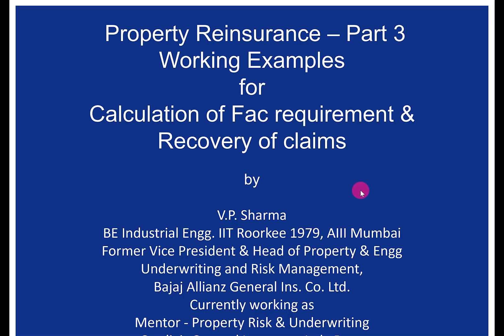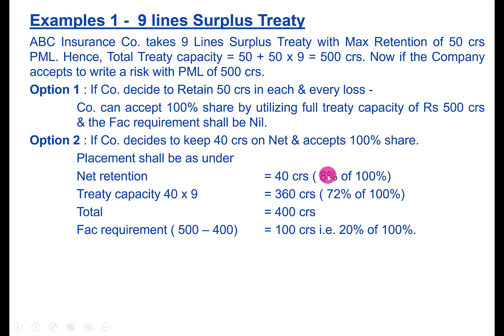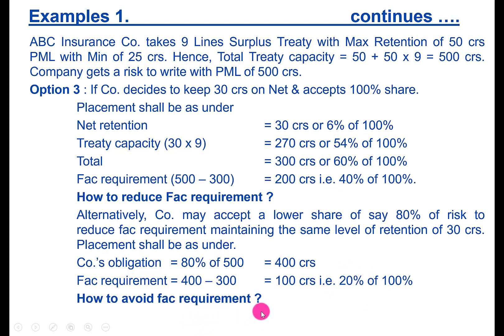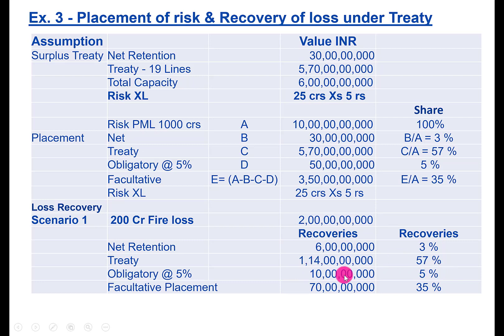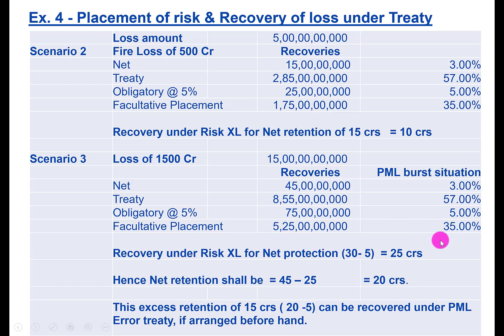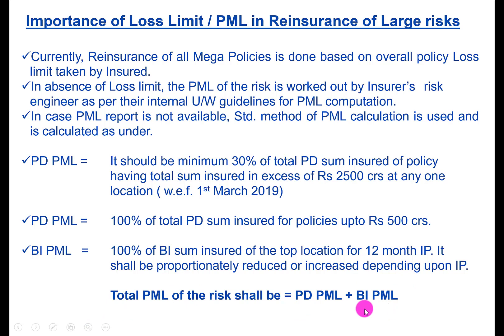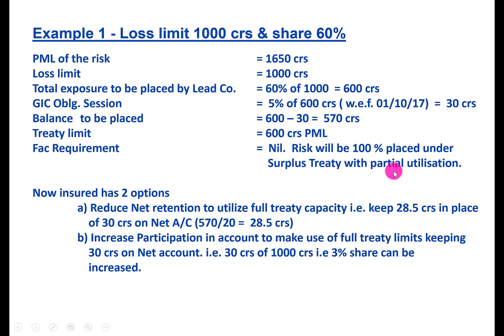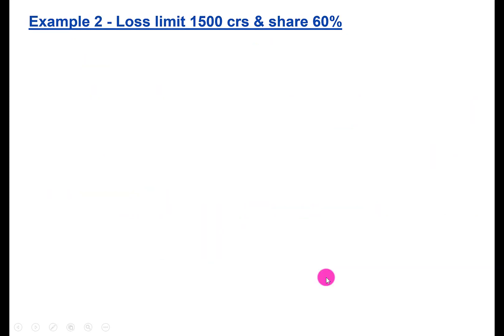Property Reinsurance Explained - Part 3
To join WhatsApp/Telegram discussion groups or to attend upcoming webinars, please fill this form:

In this part I have given working examples of placement of risk along with recovery of claims under Surplus & XOL Treaties. Have also explained the fundamentals of Retrocession & related topics.

Created and Presented by V.P. Sharma :
Mentor - Property Risk and Underwriting at Go-digit General Insurance company Ltd.
Former Vice President and Head of Property/Engg Underwriting & Risk Management at Bajaj Allianz General Insurance Company Ltd.